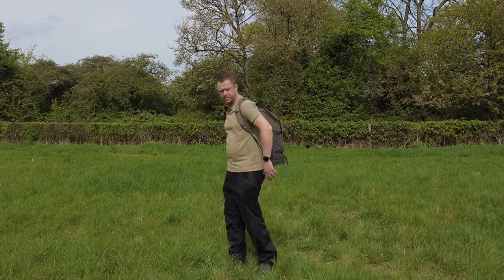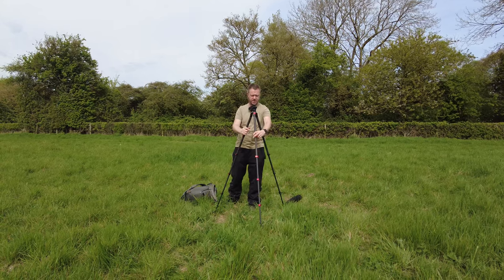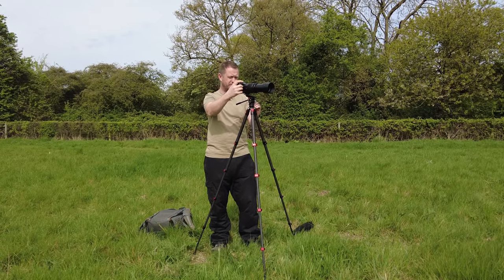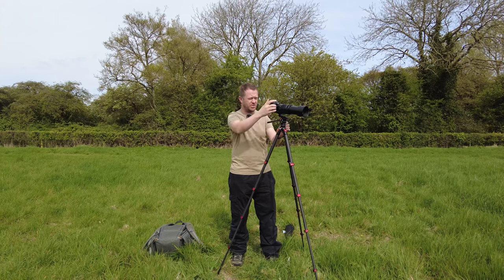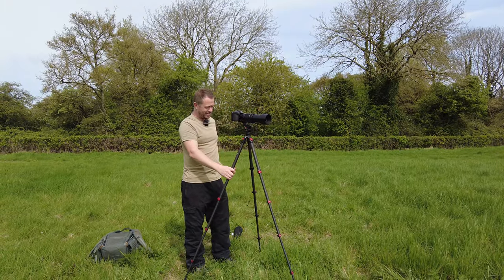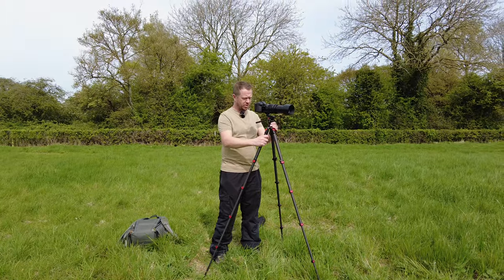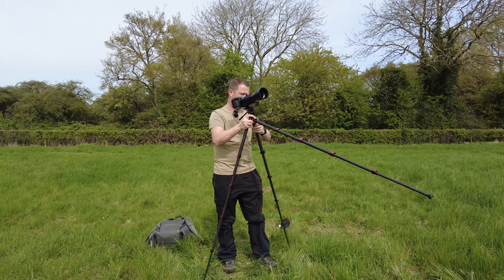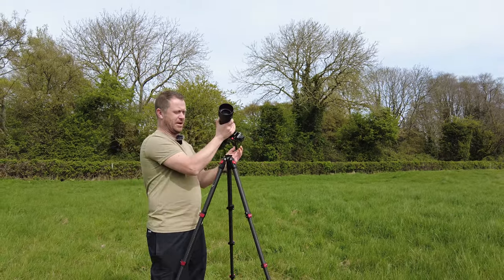The Best Lightweight Tripod For Wildlife? Ifootage Gazelle TC3B Carbon Fiber Tripod & Komodo K3 Head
The iFootage Gazelle TC3B is a lightweight Carbon Fiber Tripod that comes complete with the Komodo K3 (video) head. It has an open height of 1400mm and 465mm fully closed. The product weighs 1.25kg and has a load bearing of 5kg for the tripod and 3kg for the video head.

I reached out to iFootage and asked if I could test out this incredible product for my wildlife photography and videography. I have NOT been paid to make this video and all opinions are my own. Ifootage has had NO say in this video AT ALL.

Key Features:

*Adjustable Height
*Rotatable Platform
*Light Weight
*Extra Security
*Leg-Lock System
*Ergonomic Buckle for Extra Stability

My Super Awesome PeckPerk Squirrel-Proof Smart Bird Feeder with AI Camera

I am using K&F Concept ND Filters!

I am using Topaz Labs amazing software "Photo AI" and "Video AI" for my images and videos and they are FANTASTIC!

My YouTube Gear:

Lowepro Flipside Trek 450
Panasonic Lumix G9
DJI Pocket 2
DJI Spark
Lumix 12-60mm
Leica 100-400mm
10000mAh thin & light Powerbank
46-55mm step up ring
ND filter
Hot shoe camera light
White balance/grey card
Rode Video Micro
Rode Lavalier Mic
iFootage Carbon Fiber Tripod
Manfrotto Pixi Mini tripod
Camo Suit